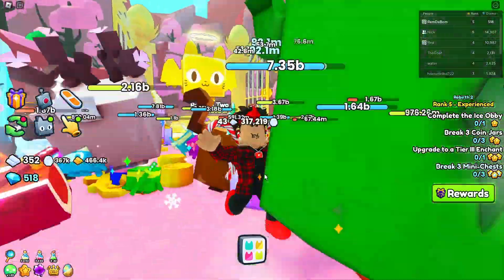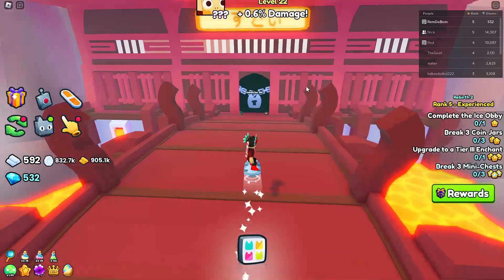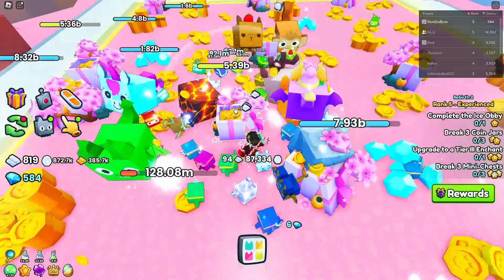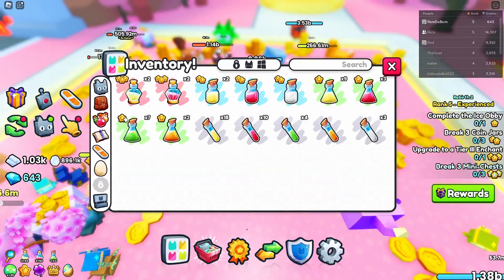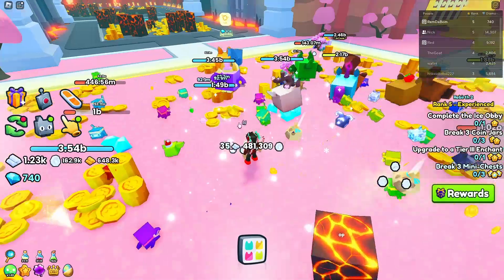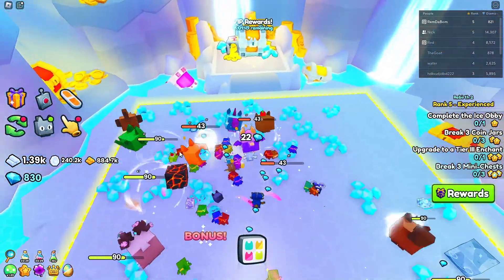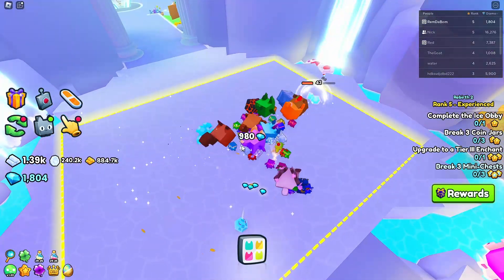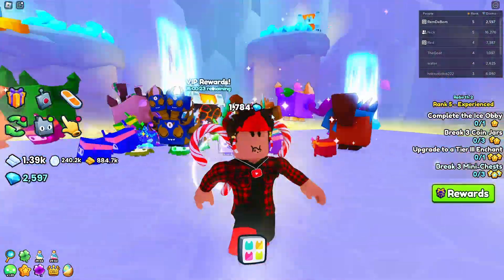😱🎉 BEST METHODS TO EARN MAXIMUM CURRENCY IN PET SIMULATOR 99! (Roblox)